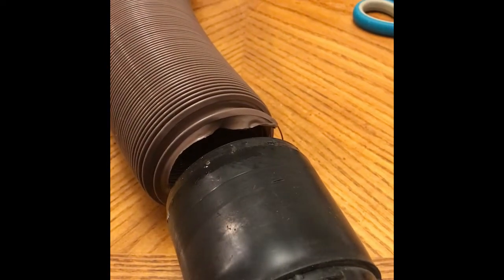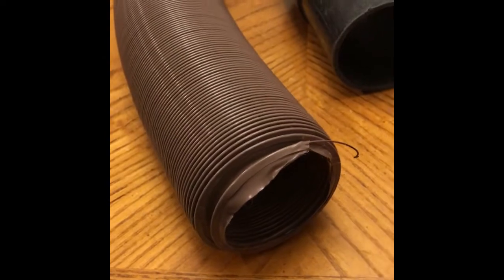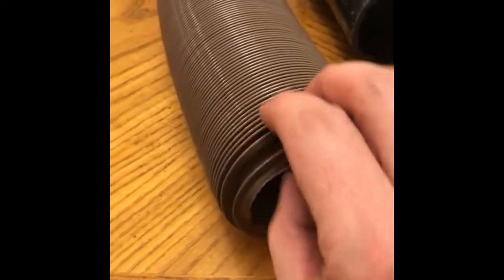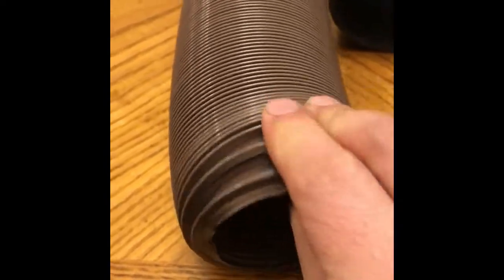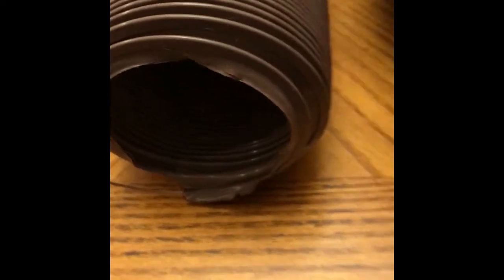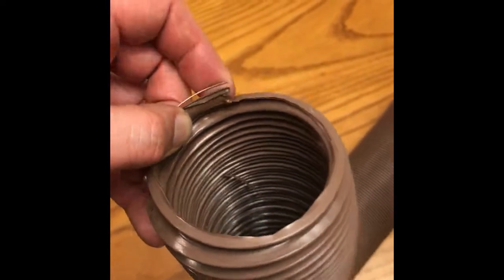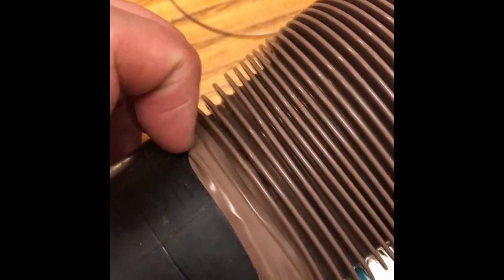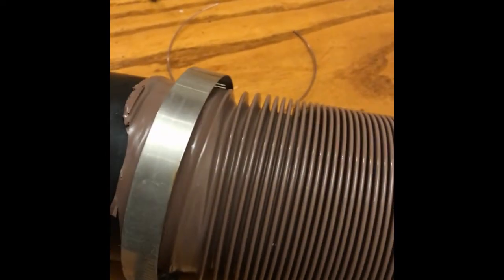How to put the #@!$%$#! connectors on RV sewer hose - THE TRUTH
So, you managed to find my video despite the youtube algorithm putting it as the 100th video on the list! All the other videos are LIES!
I'm a real person and found no useful videos at all, so here are my tips and tricks for how to get those darned RV sewer connectors onto your brand new sewer hose.